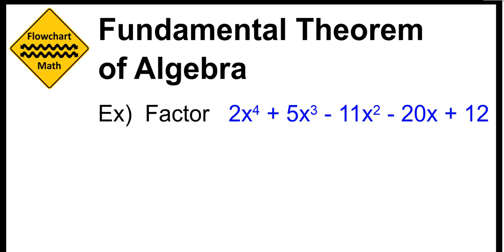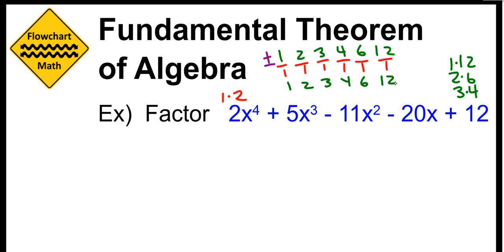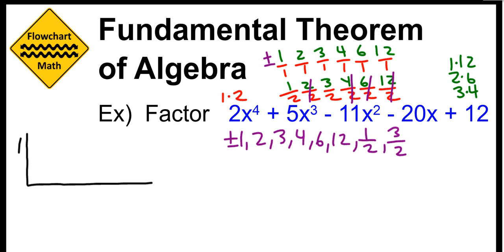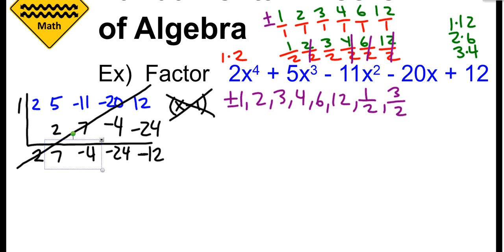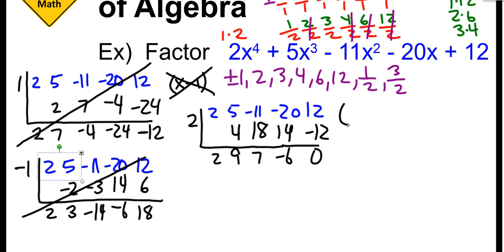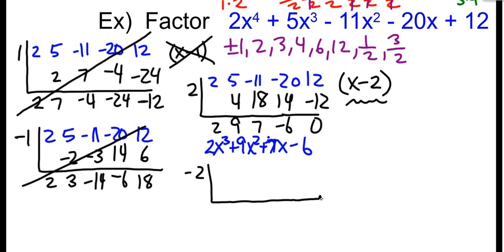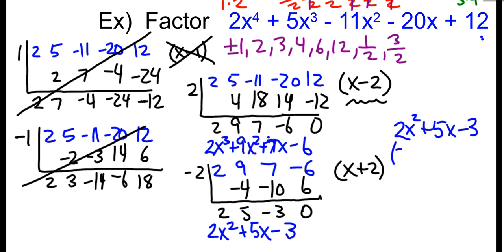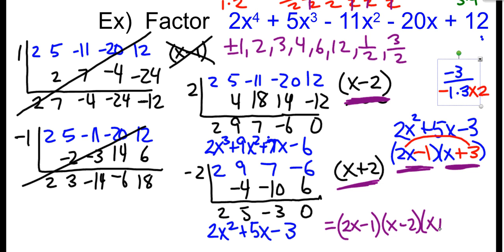Factoring - Fundamental Theorem of Algebra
Shows how to factor a polynomial using the Fundamental Theorem of Algebra